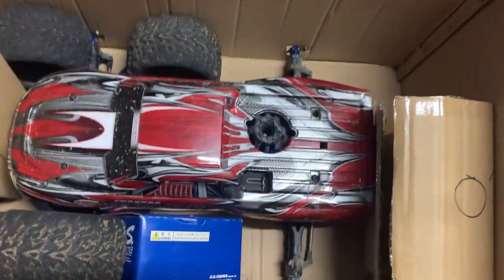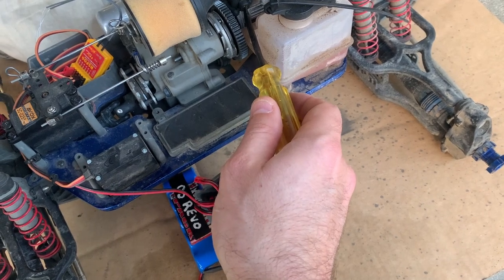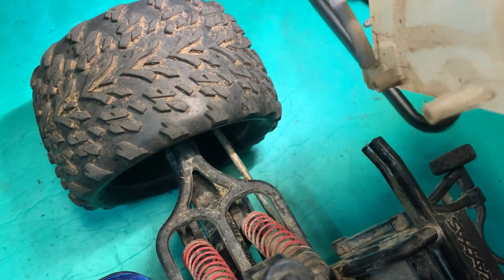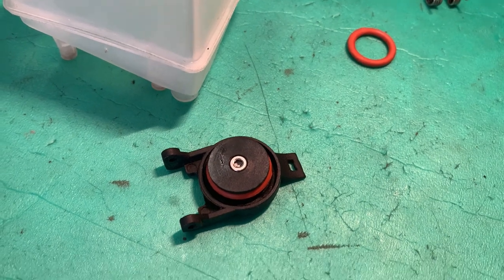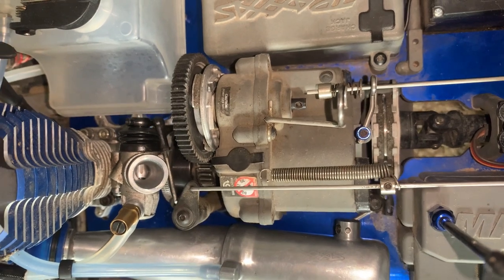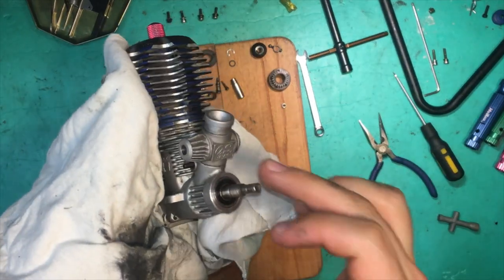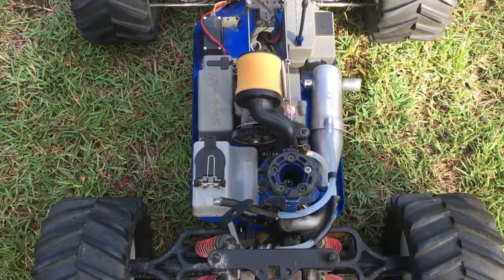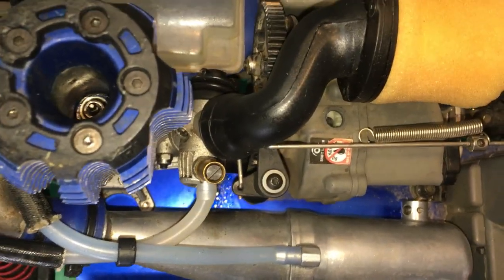Traxxas TMaxx 3.3 Fuel + Carb + Shift ISSUES! CorporateNitro EP16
We buy a TMaxx 3.3 that came with a spare OS21TM brand new. We have a fuel pressure and supply issue. A carb linkage and carb orientation issue. And some shifting issues that remain unsolved. Can you identify what the transmission is doing?